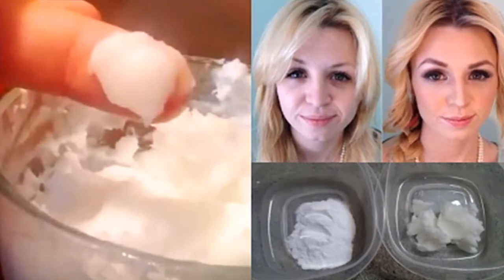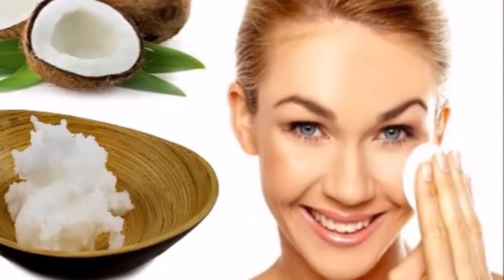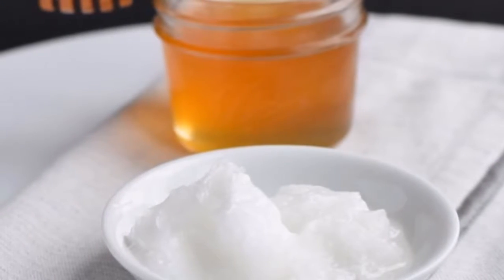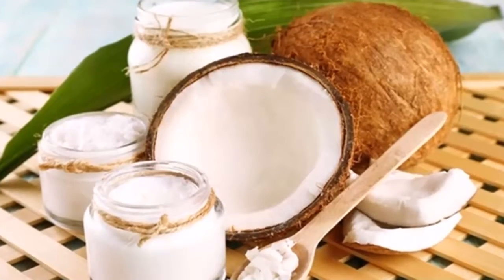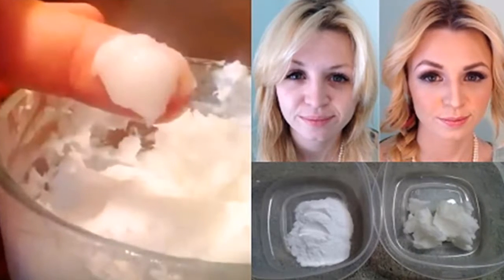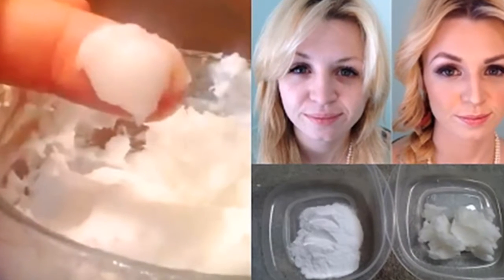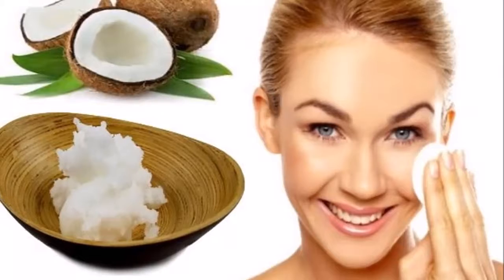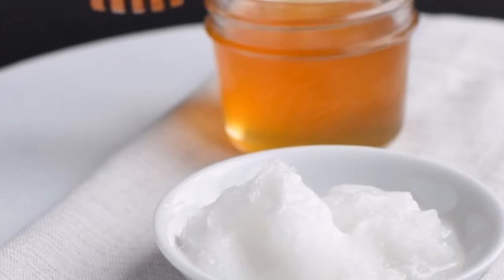She washed her face with this and her husband could not believe how young he looked